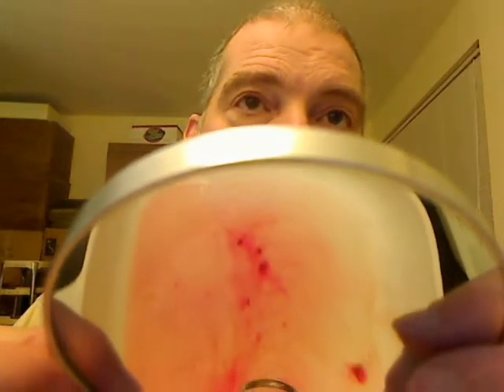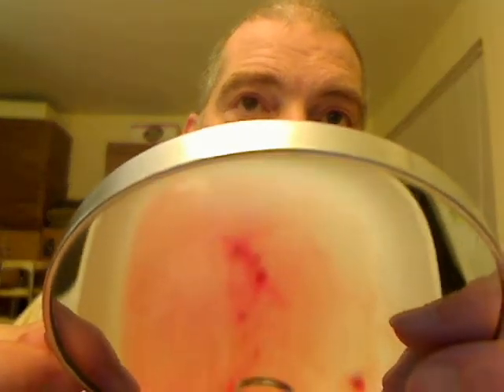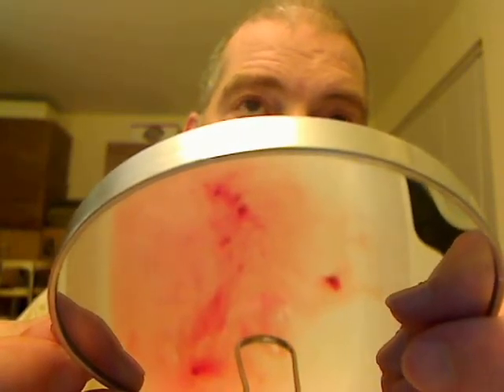11/27/11 - t19 molar - 1 - Soliloquy & Debridement - Deep Calculus Tartar Ledges - Langer-3-4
08-03-13 - TOOTH RECOVERED - Key was debriding the dead cementum and dead periodontal membrane. Nerve is still touchy. Root resorption may still be right on the edge of destruction, or was illusion. Need to debride Lingual side, with alveolar nerve involvement. But other teeth on right so are so trashed don't even want to think about it until can stabilize other dicey teeth. But should go back. Force myself. Even though I don't want to.

(WRONG!) - tooth is destroyed! (POOR ME!) - hopeless, no hope (STOP CRYING! TOOTH IS OKAY FOR NOW! STOP YOUR BLUBBERING!) - 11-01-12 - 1) Abscesses on both front & back & near total loss of bone between teeth - this means bone loss threatens adjacent teeth. 2) Furcation compounds recovery 3) Cap means $1k+ if need for root canal w any threatening deep secondary abscess 4) Proximity to Mandibular Nerve & likely destruction of canal from lingual to buccal spells - DANGER  - LOSE TOOTH ASAP & PRACTICAL - (08-13 - ooh! the sky is falling! wrong!!! tooth recovered and is still surviving Chicken Little)

11-27-11 - debride molar Gap w universal curette. DIY do-it-yourself self dentistry. SRP root-scaling root-planing with American-Eagle-Langer-3-4 Extended-Access After-Five periodontal-curette. With detritus. Debride deep calculus ledges from mesial molar crater pit.